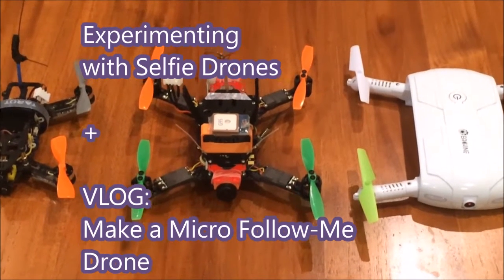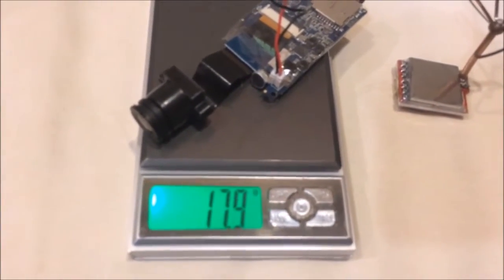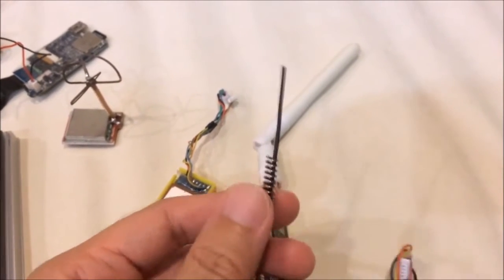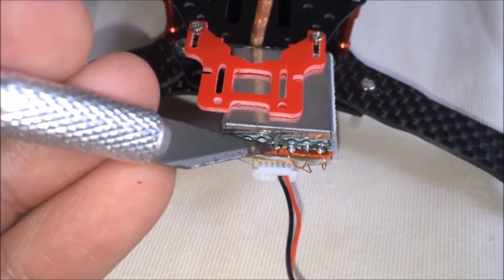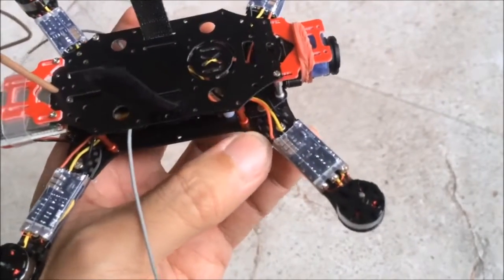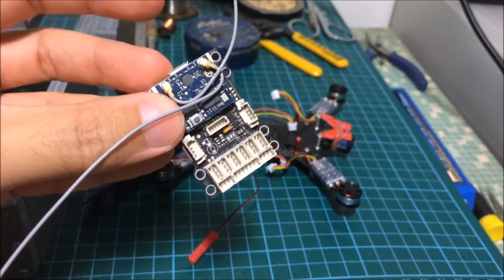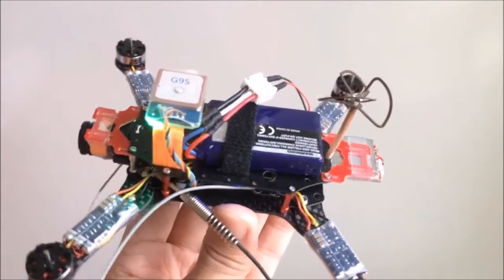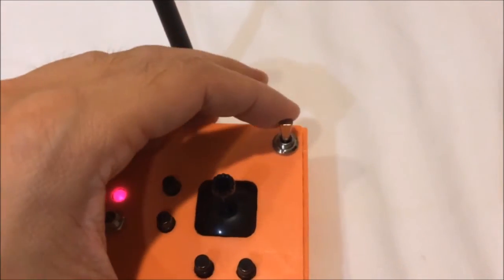Vlog- Make a micro FollowMe drone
Recently, I had been playing with a couple of really cool selfie drones which inspired me to make a micro GPS follow-me drone. I hope you like this Vlog. If you find the tech content boring, please view my other non-Vlog videos.